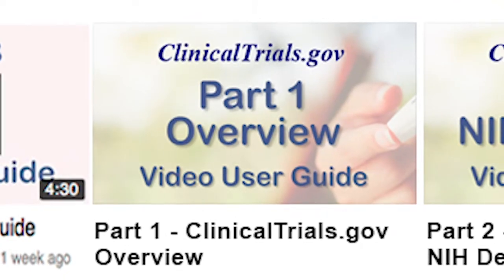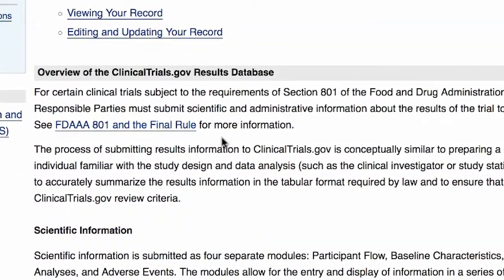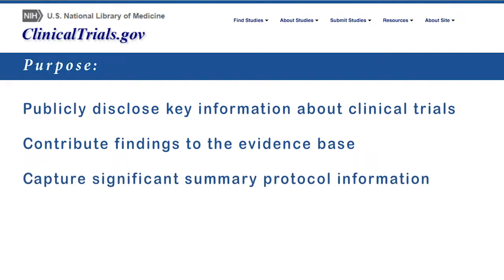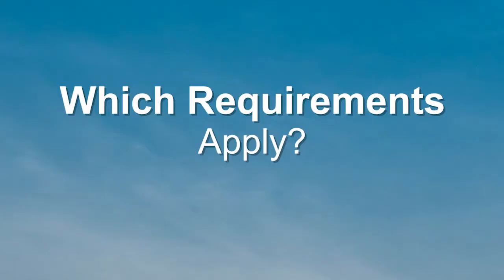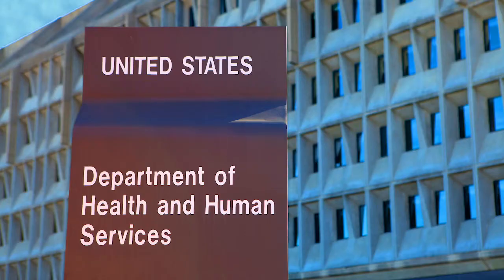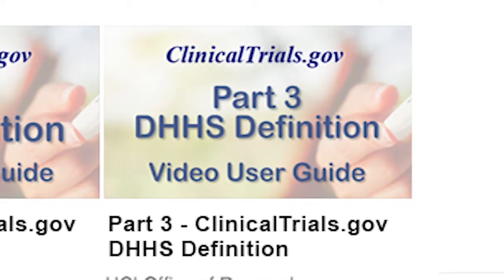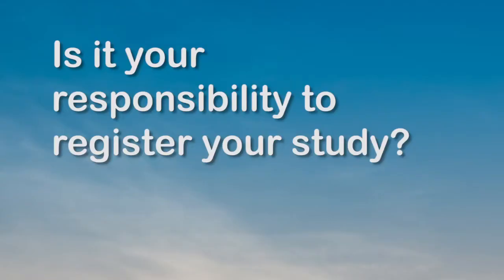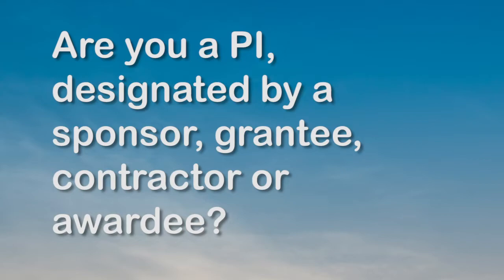Part 1 - ClinicalTrials.gov Overview